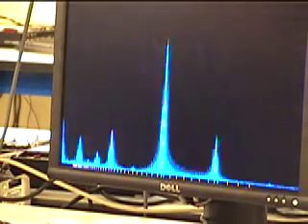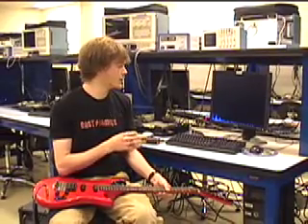Hiltner and Shewmon 6.111 project MIT 2007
For our final 6.111 project, we used an FPGA to build a game that detects chords from an unmodified electric guitar.  The idea was to make something like Guitar Hero that actually taught you how to play music.  The program can walk you through the chords in a song, and gives you feedback based on what you played.  This video shows an early version of the program, demonstrating basic functionality.  After the class was over, we made an improved version which took first prize at the MIT HKN project expo, which was a competition open to the entire MIT community.